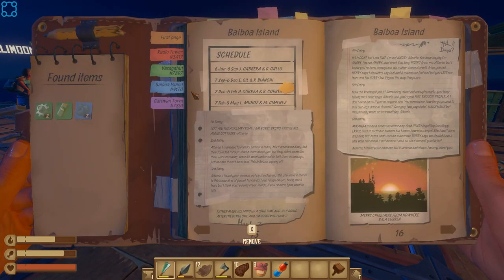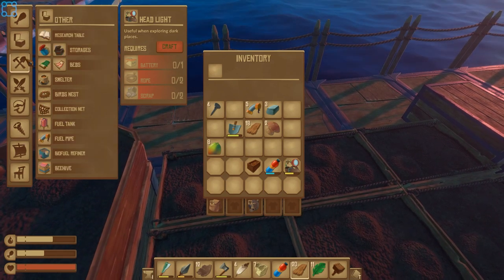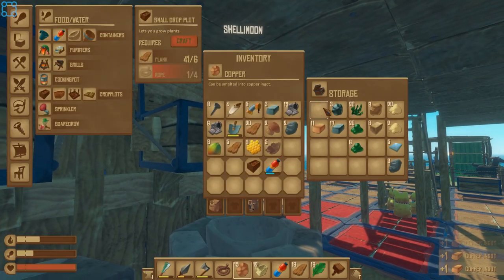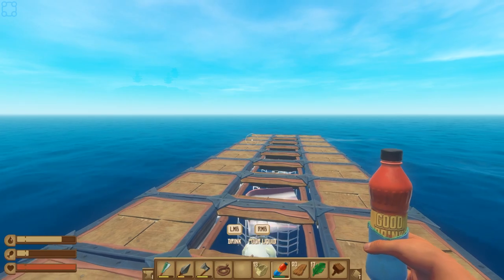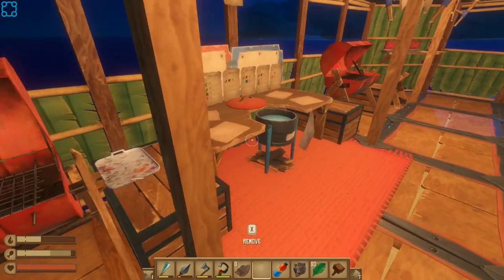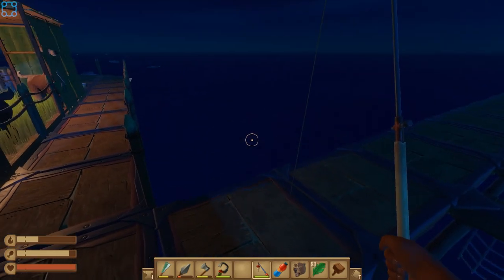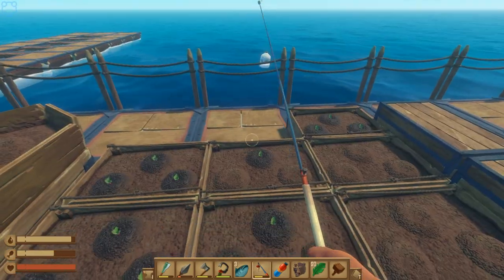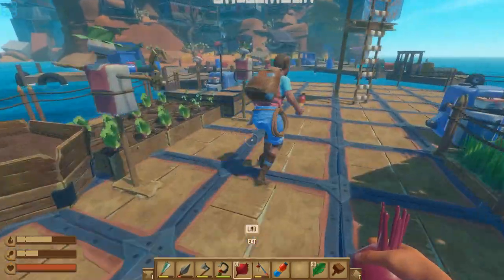To Caravan Island! - Let's Play Raft [Chapter 2 | Co-Op] - PC Gameplay Part 21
the ocean!

survival.